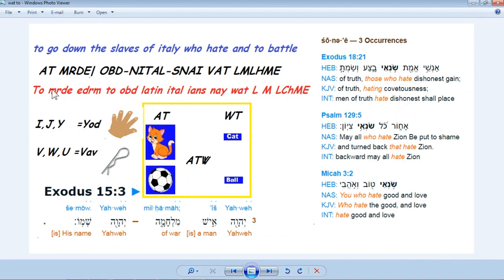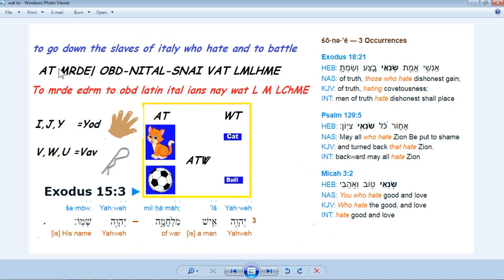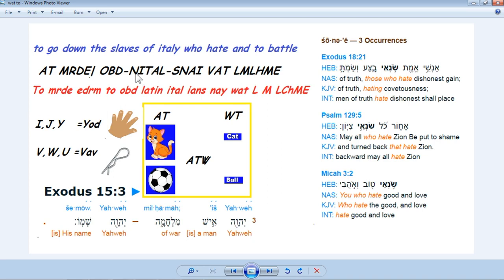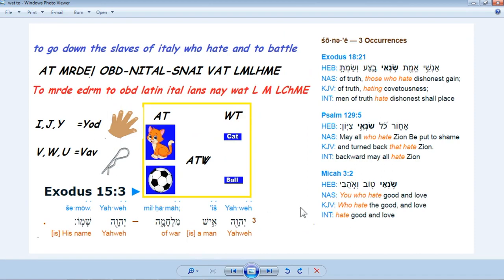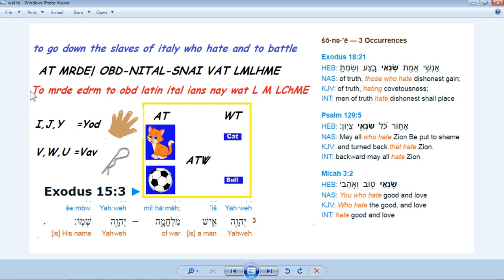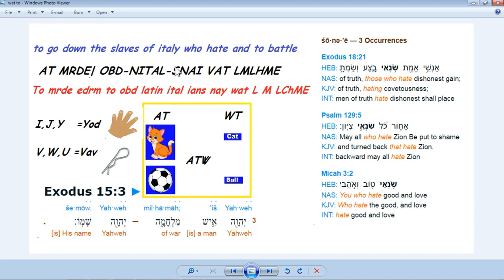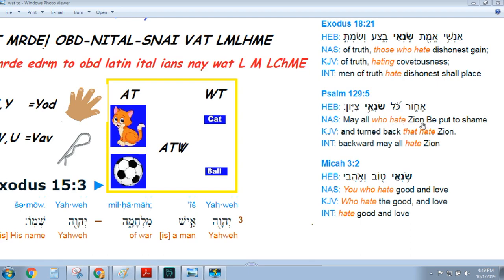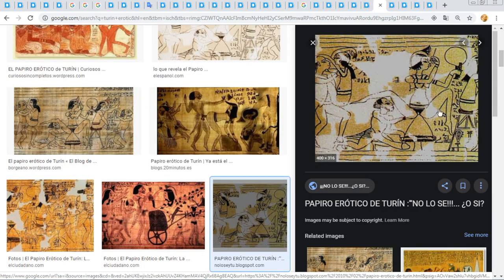Learn Ancient Alchemy, Hebrew, Greek, Egyptian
I've written a line in Ancient Alchemy in a script you can recognize to help you learn to read the "Hebrew" Bible.

Link to Turin Papyrus 8530thsjcvniusr-vjno9ae78ht7